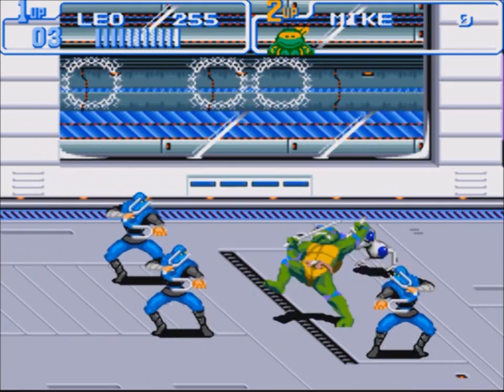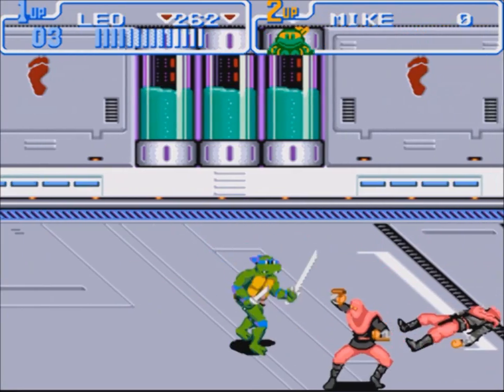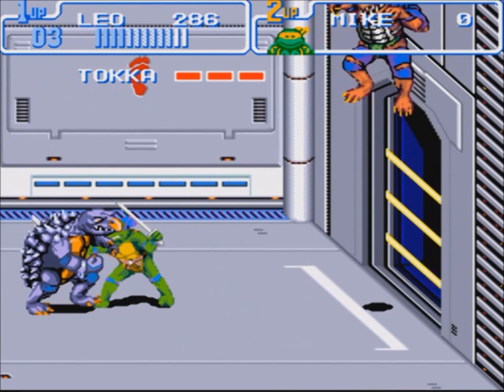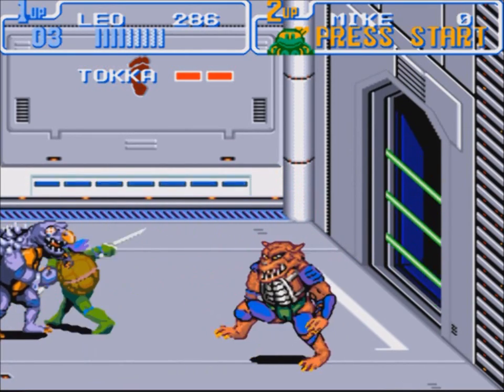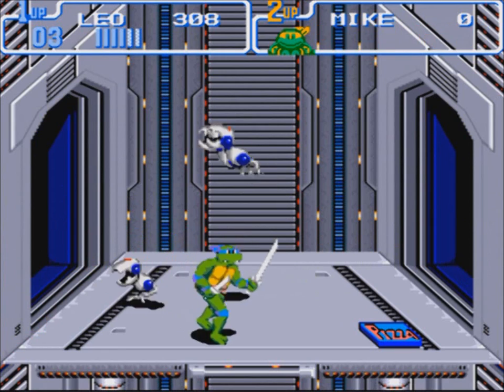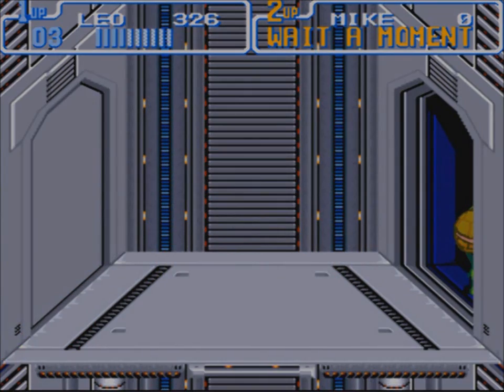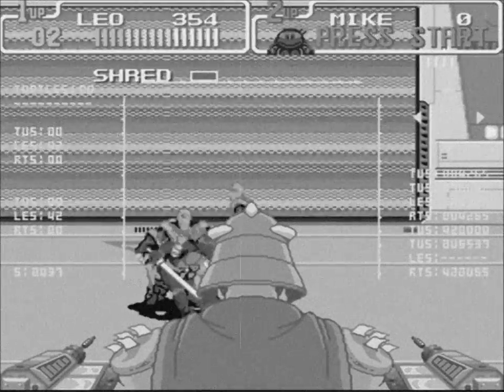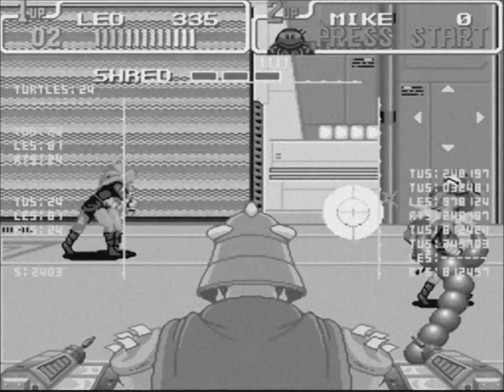Teenage Mutant Ninja Turtles IV: Turtles in Time - No Death Run - Part 04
My twelfth challenge play-through.

Rules of the Challenge:
Primary Objective:
- Beat each level without losing a single life.

Secondary Objective:
- Collect only one pizza health box per stage.